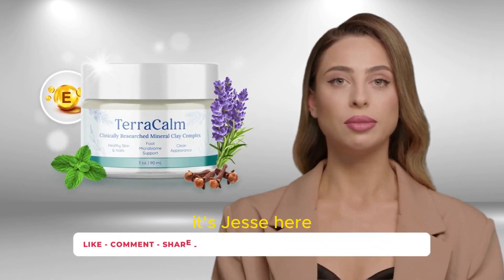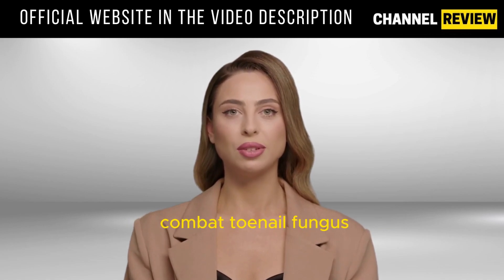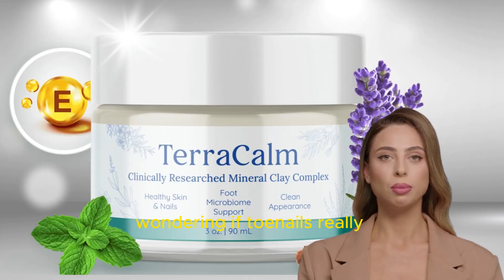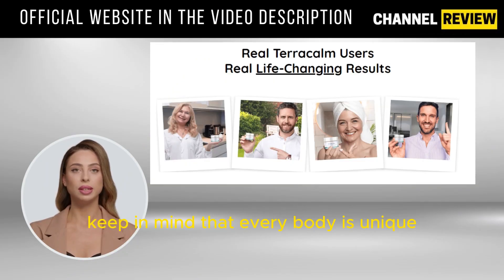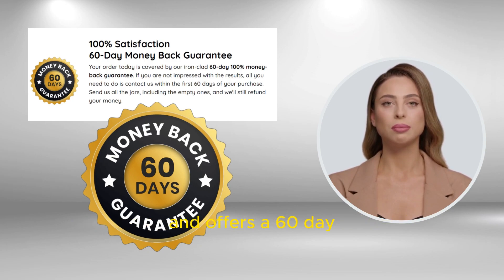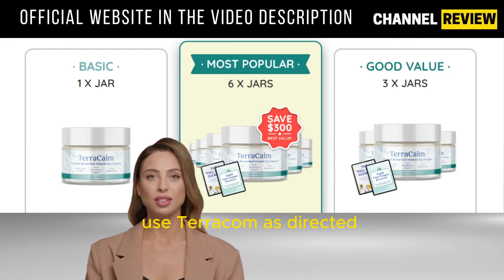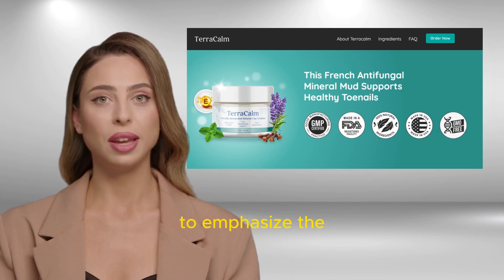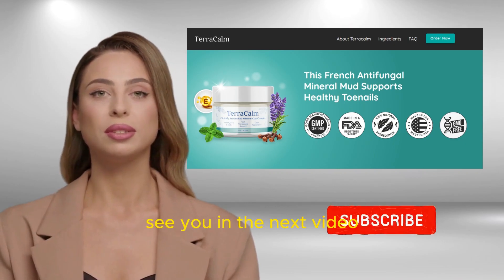TerraCalm – (BEWARE!!) - TerraCalm REVIEW - TerraCalm Supplement Nail Fungus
Title: Comprehensive TerraCalm Review: Does It Really Work?

Description: Hey everyone, it's Sofia, and I'm thrilled to bring you a thorough TerraCalm review.
In this TerraCalm review, you'll discover:
• How TerraCalm effectively combats toenail fungus
• The unique application method that sets TerraCalm apart
• Real results from satisfied TerraCalm users

𝗧𝗵𝗶𝘀 𝘀𝗽𝗮𝗰𝗲 𝗶𝘀 𝗳𝗼𝗿 𝘁𝗵𝗲 𝘂𝘀𝗲 𝗼𝗳 𝗧𝗔𝗚'𝘀, 𝗣𝗹𝗲𝗮𝘀𝗲 𝗱𝗶𝘀𝗿𝗲𝗴𝗮𝗿𝗱 𝘁𝗵𝗲 𝗧𝗲𝘅𝘁 𝗕𝗲𝗹𝗼𝘄: